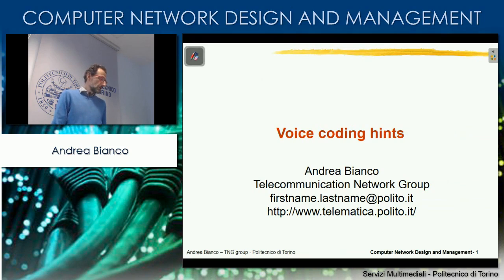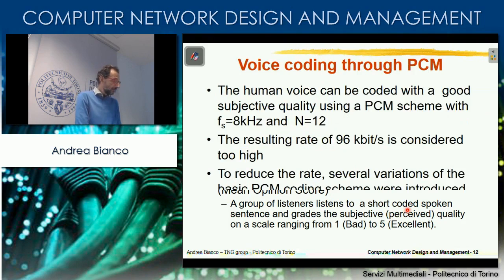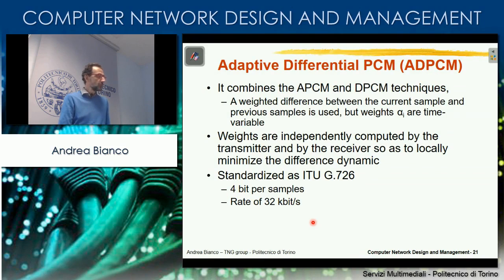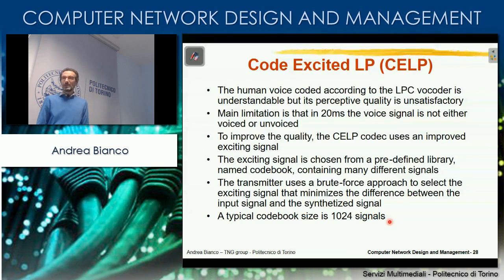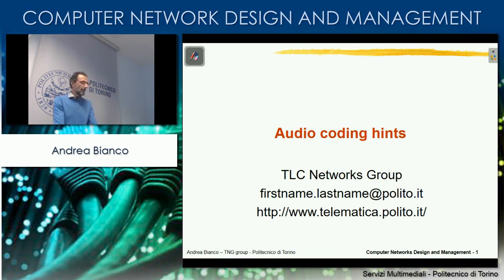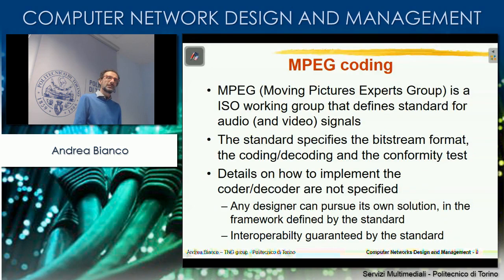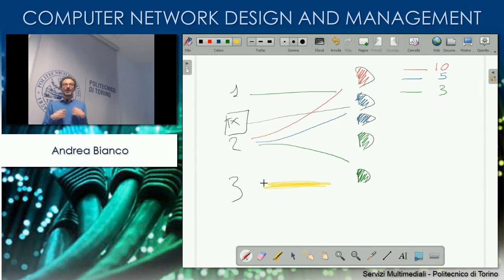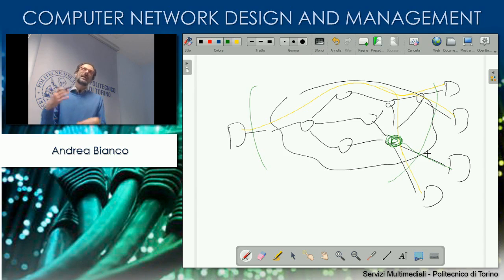Computer network design and management lez 16